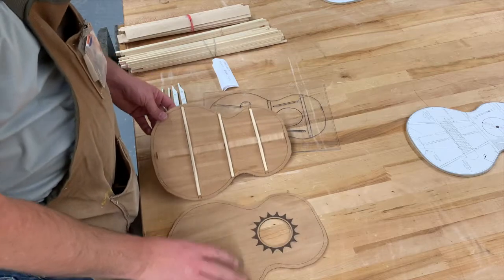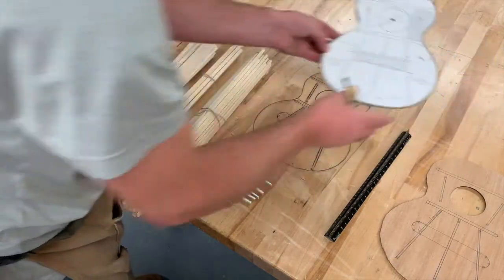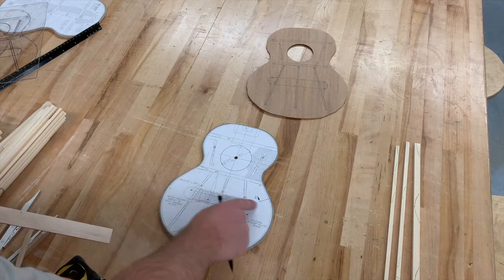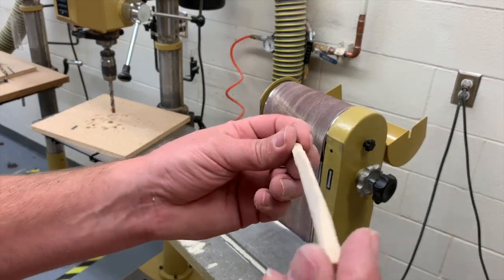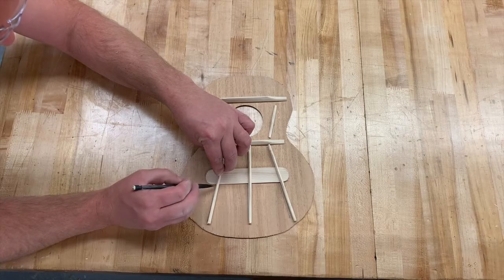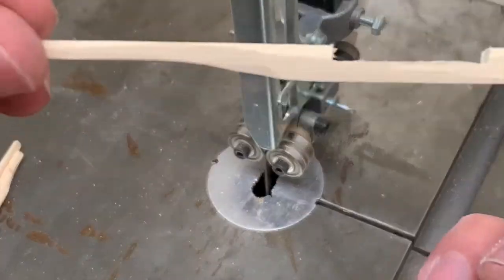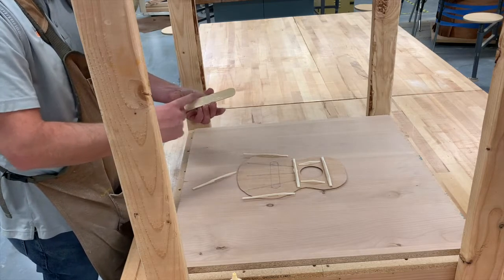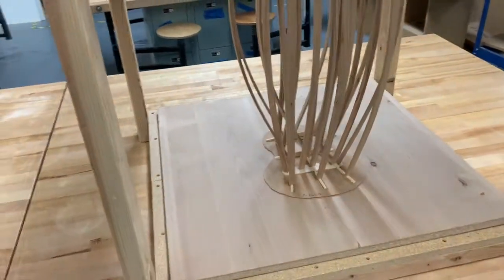How to Build a Ukulele - Front Bracing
How to make the bracings for the front of a Ukulele.  Soundboard bracings.